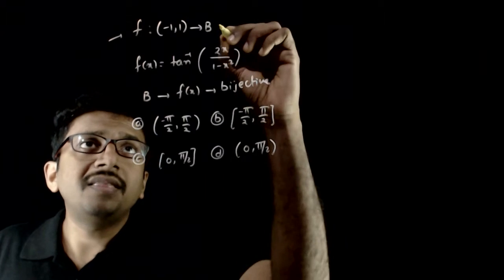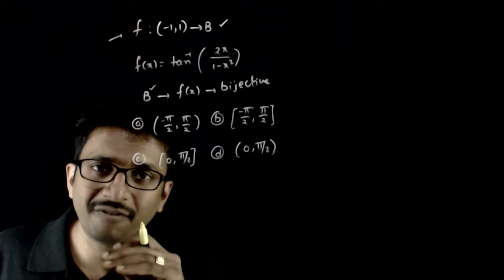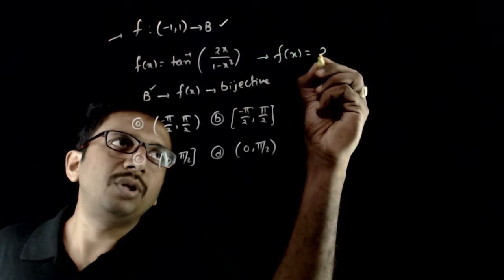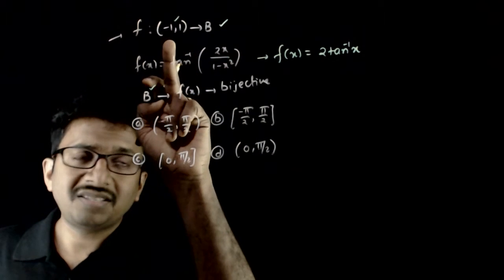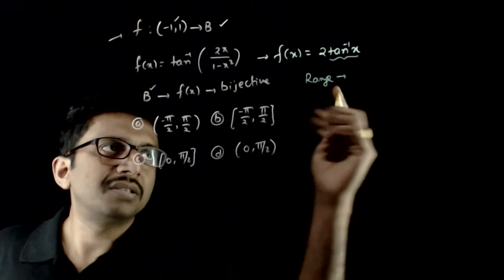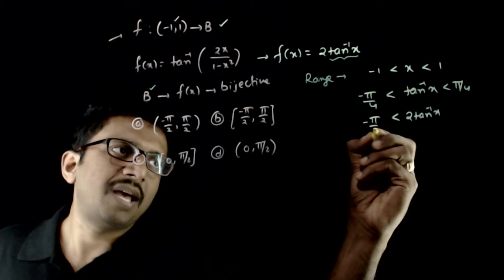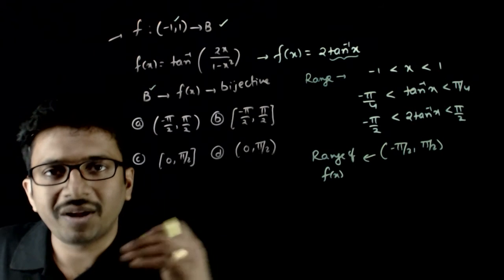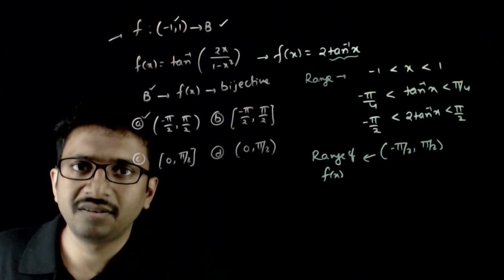Jee Mains previous year Sets Relations and Functions 2005 Q 2